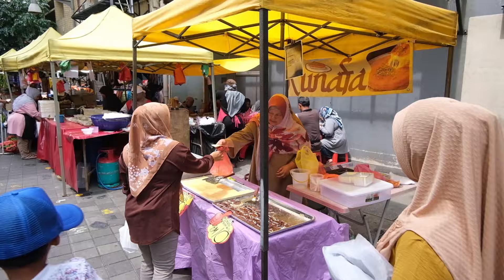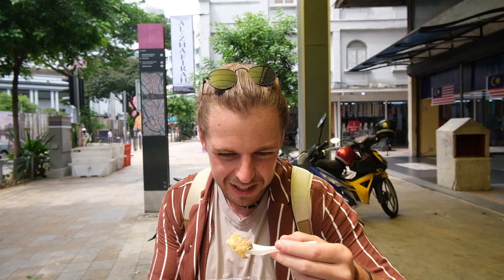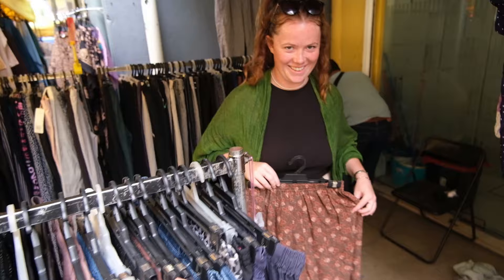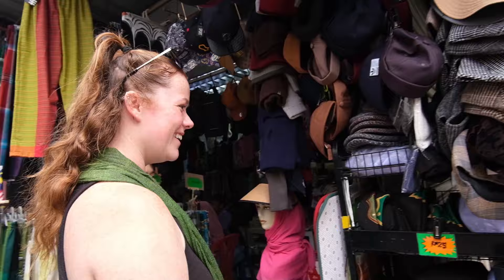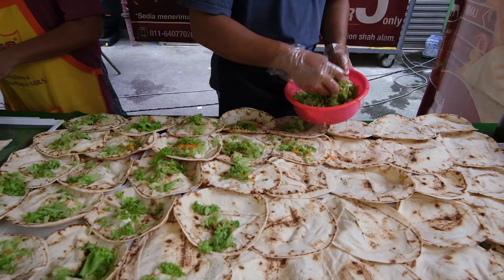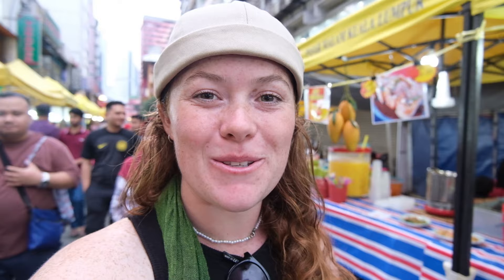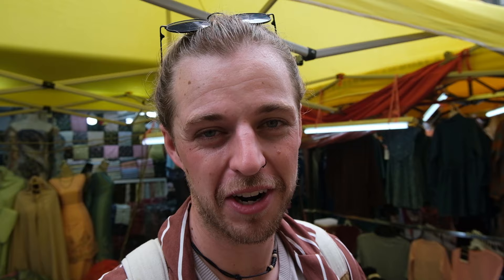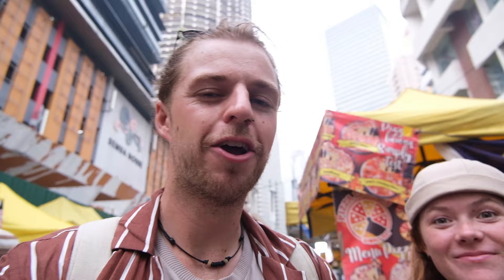Eating Local Food at Malaysian Market in Kuala Lumpur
Right in the centre of Kuala Lumpur you will find Masjid India, a busy and unique location, that is home to the Masjid India Weekend market. We LOVE markets and this is one we have never been to before, and only found out about if we're being honest.
So of course we had to go and check it out for ourselves!

The market was filled with yellow roofed pop-up's selling food, clothing and jewellery... but mainly food...

So we ate our way through the entire market trying some new dishes, some local foods and some sweet treats!

Vlog No.197 | 11th Sept 2023

We Use It and Approve it! Check Out our Amazon list here for all our our gear and travel essentials

These links are affiliate links, so we earn a small commission from the purchases you make through them, which will not affect the prices that you see on the sites but will also help to support us :)

NEED HELP WITH ANYTHING TRAVEL RELATED